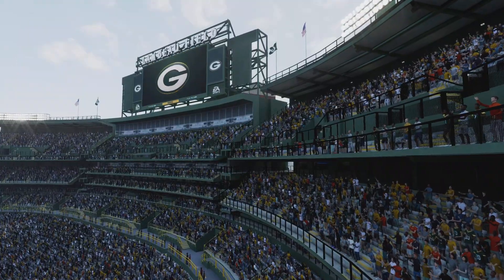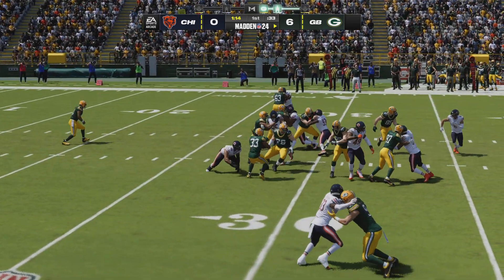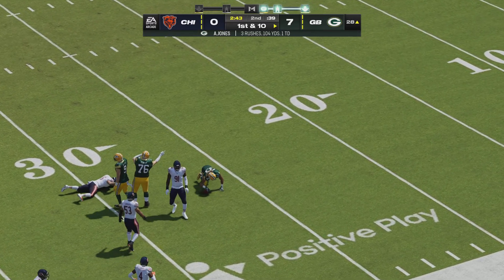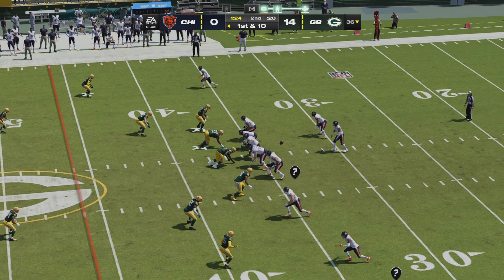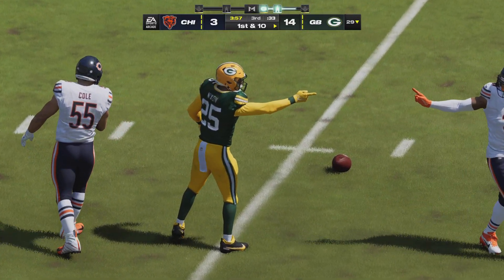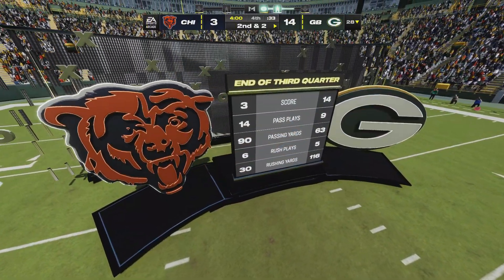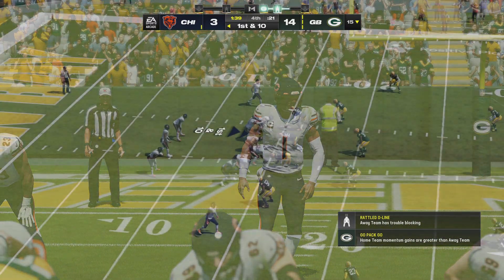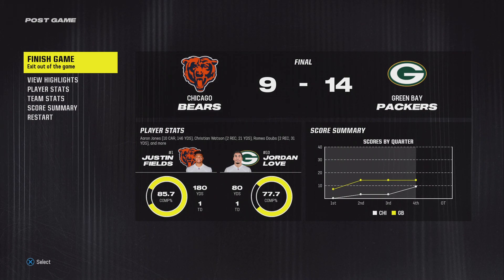Madden NFL 24 | Chicago Bears vs Green Bay Packers - Gameplay PS5